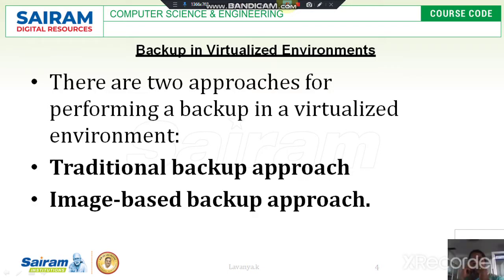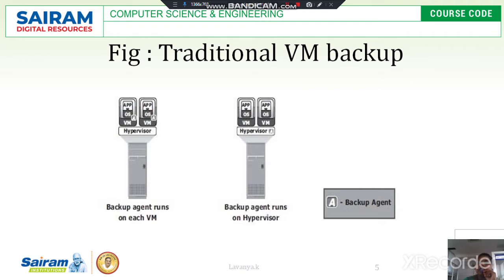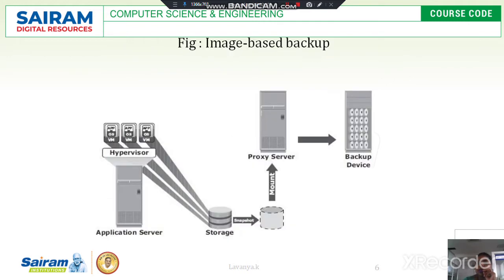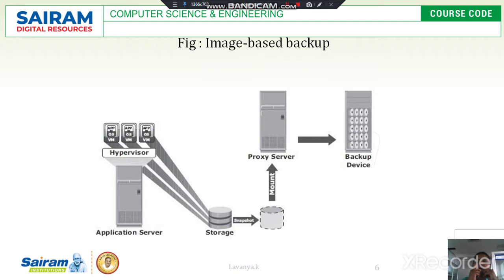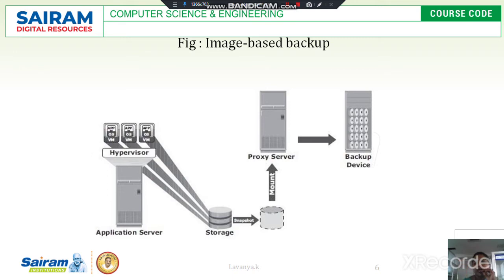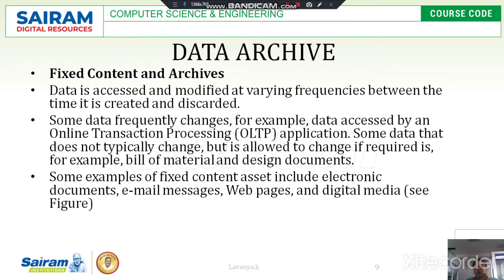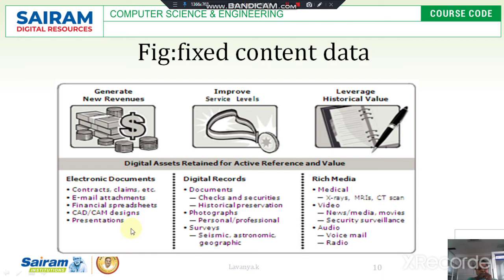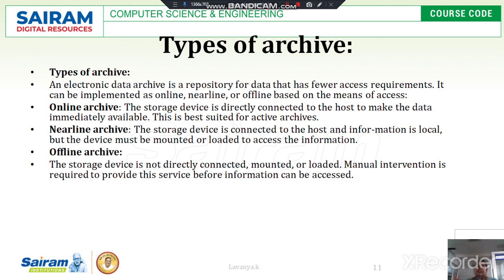Lecturevideos_17cs754_module3_Backup&recoverymethodstargets&topologies&fixedcontent archive_Lavanyak